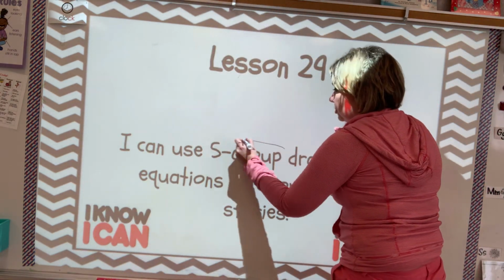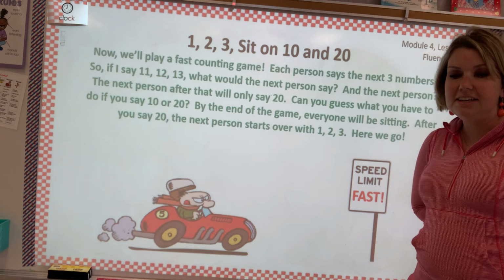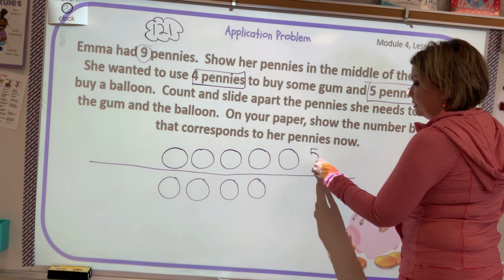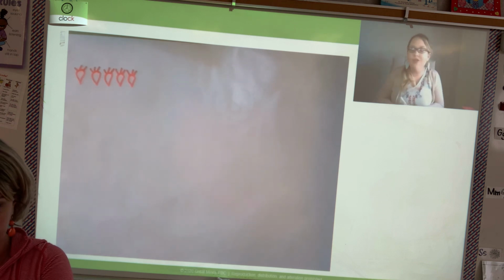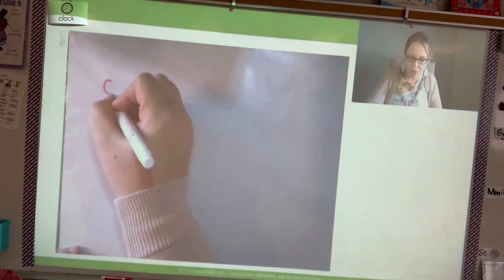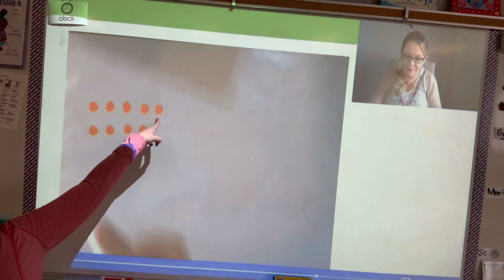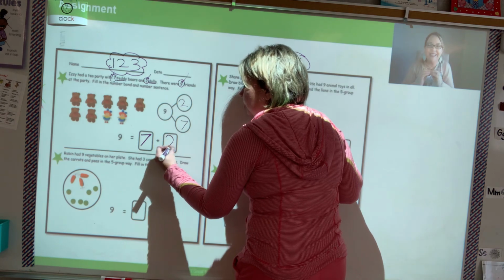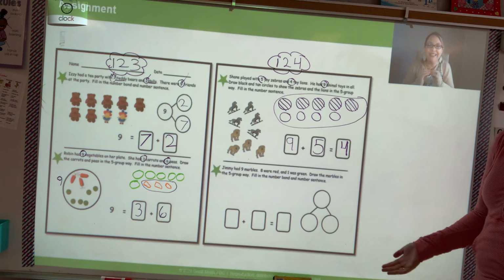March 2, 2021